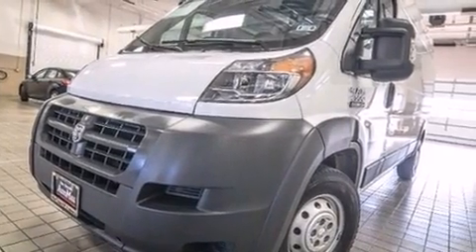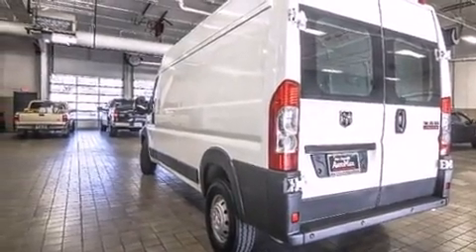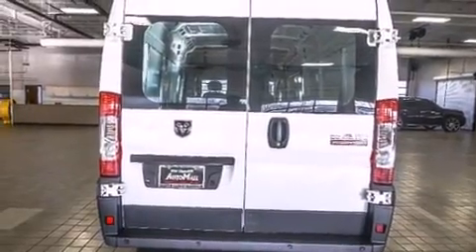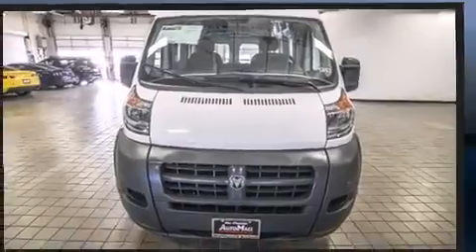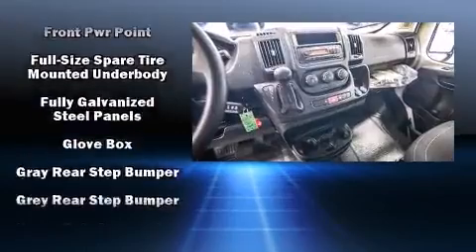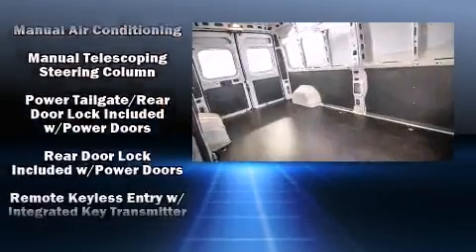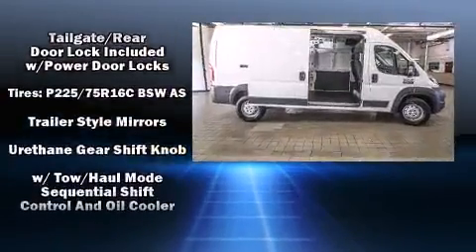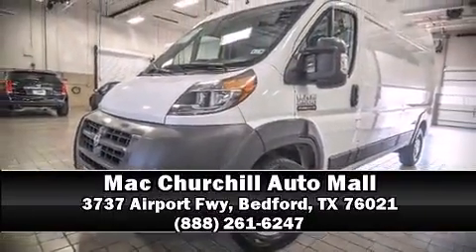2014 Ram ProMaster 2500 High Roof 159WB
The 2014 Ram ProMaster 2500. With fewer than 25,000 miles on the odometer, you can be confident that this pre-owned vehicle will provide you reliable transportation. It features a front-wheel-drive platform, an automatic transmission, and a refined 6 cylinder engine. Comfort and convenience were prioritized within, evidenced by amenities such as: 1-touch window functionality, a tachometer, telescoping steering wheel, turn signal indicator mirrors, power windows, remote keyless entry, and more. Storage solutions are integrated throughout the interior, demonstrating thoughtful attention to detail. Safety equipment has been integrated throughout, including: dual front impact airbags, head curtain airbags, traction control, brake assist, ignition disabling, and 4 wheel disc brakes with ABS. Electronic stability control ensures solid grip atop the road surface, no matter how challenging the driving conditions. It also arrives with a Carfax history report, indicating just one previous owner. You will have a pleasant shopping experience that is fun, informative, and never high pressured. Stop by our dealership or give us a call for more information.